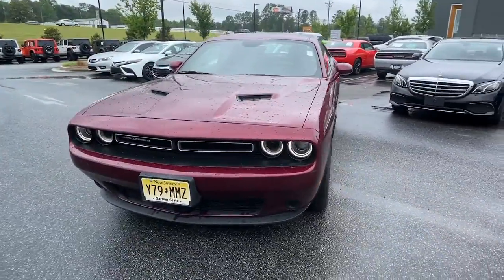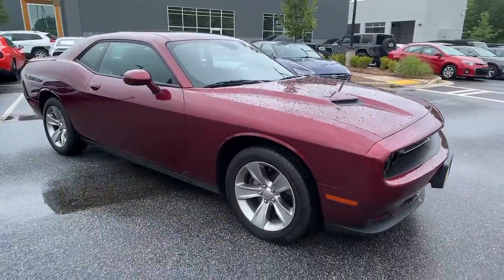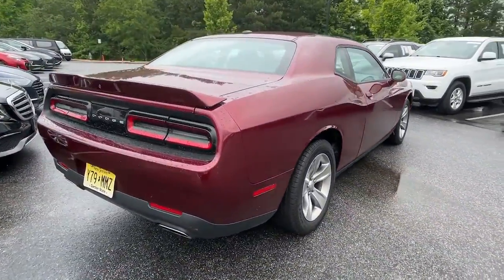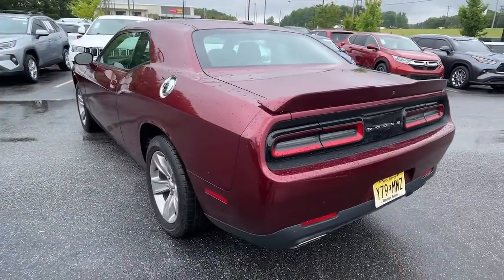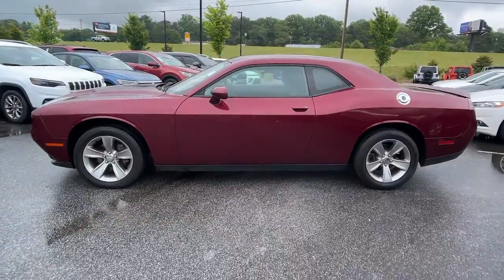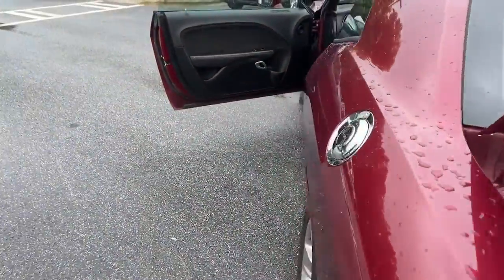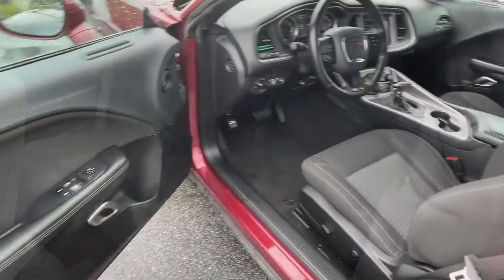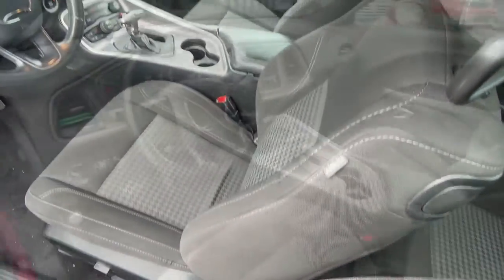2020 Dodge Challenger D12351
2020 Dodge Challenger SXT - Stock#: D12351

MUST MENTION OR PRESENT AD AT TIME OF PURCHASE TO RECEIVE ADVERTISED PRICE. Don Jackson Chrysler Dodge Jeep Ram North offers the most competitive prices online. No need to negotiate. After over 50 years in the Automotive Industry Don Jackson has developed the most hassle free used car buying experience in the market. Our award winning Finance Department is waiting to help you secure the lowest interest rate and payment available. No time to come to the dealership no problem! We offer transportation within 300 miles of the dealership. THE ADVERTISED PRICE DOES NOT INCLUDE SALES TAX VEHICLE REGISTRATION FEES OTHER FEES REQUIRED BY LAW OR FINANCE CHARGES.
TRANSMISSION: 8-SPEED AUTOMATIC (8HP50) (STD),WHEELS: 18 X 7.5 CAST ALUMINUM (STD),ENGINE: 3.6L V6 24V VVT (STD),COMPACT SPARE TIRE (TBG),TIRES: 235/55R18 AS PERFORMANCE (STD),BLACK HOUNDSTOOTH CLOTH SPORT SEAT,MANUFACTURERS STATEMENT OF ORIGIN,QUICK ORDER PACKAGE 2EA SXT -inc: Engine: 3.6L V6 24V VVT Transmission: 8-Speed Automatic (8HP50),OCTANE RED PEARLCOAT,SIRIUSXM SATELLITE RADIO -inc: SiriusXM Radio Service For More Info Call ,FRONT LICENSE PLATE BRACKET,Rear Wheel Drive,Power Steering,ABS,4-Wheel Disc Brakes,Brake Assist,Aluminum Wheels,Tires - Front Performance,Tires - Rear Performance,Heated Mirrors,Power Mirror(s),Rear Defrost,Intermittent Wipers,Variable Speed Intermittent Wipers,Rear Spoiler,Daytime Running Lights,Automatic Headlights,AM/FM Stereo,Bluetooth Connection,Steering Wheel Audio Controls,MP3 Player,Auxiliary Audio Input,Power Driver Seat,Bucket Seats,Driver Adjustable Lumbar,Power Driver Seat,Driver Adjustable Lumbar,Pass-Through Rear Seat,Rear Bench Seat,Adjustable Steering Wheel,Trip Computer,Leather Steering Wheel,Keyless Entry,Power Door Locks,Keyless Start,Keyless Entry,Power Door Locks,Cruise Control,Climate Control,Multi-Zone A/C,A/C,Cloth Seats,Auto-Dimming Rearview Mirror,Driver Vanity Mirror,Passenger Vanity Mirror,Driver Illuminated Vanity Mirror,Passenger Illuminated Visor Mirror,Floor Mats,Keyless Start,Smart Device Integration,MP3 Player,Smart Device Integration,Bluetooth Connection,Power Windows,Power Door Locks,Trip Computer,Security System,Immobilizer,Traction Control,Stability Control,Traction Control,Front Side Air Bag,Tire Pressure Monitor,Driver Air Bag,Passenger Air Bag,Front Head Air Bag,Rear Head Air Bag,Back-Up Camera